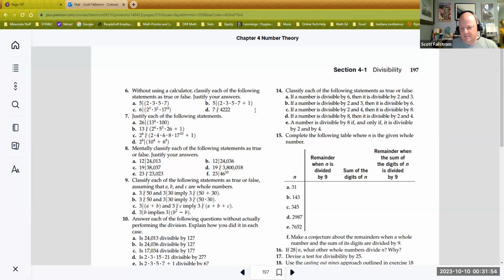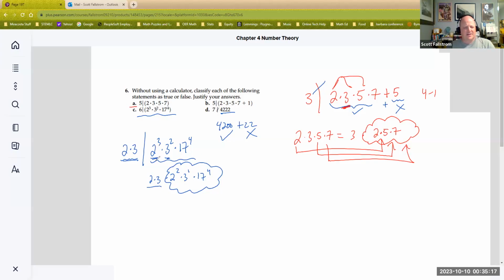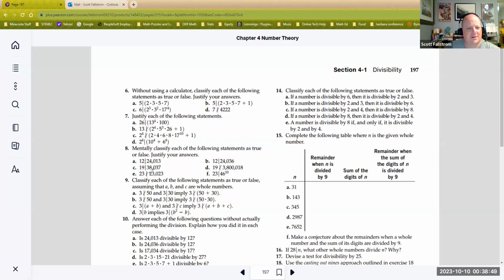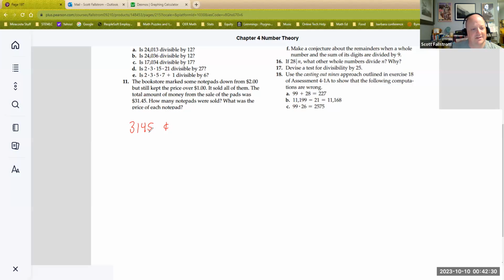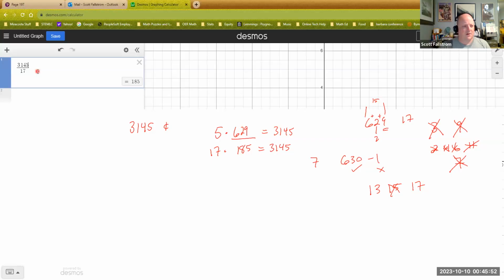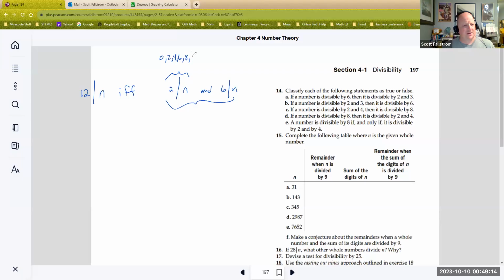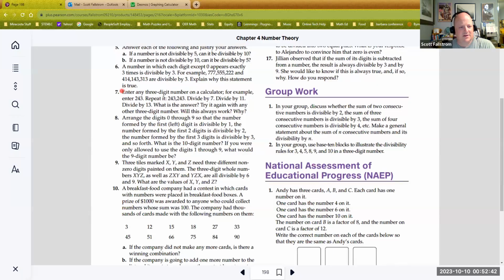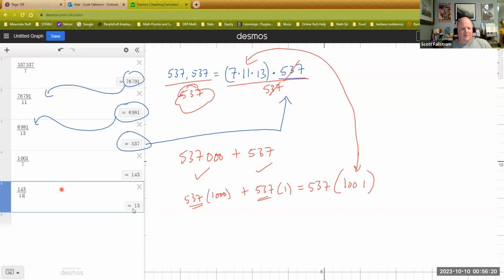Section 4.1 - Homework questions from students (part 2)